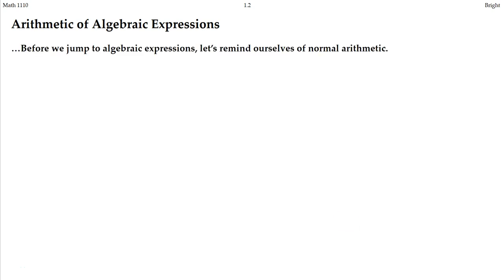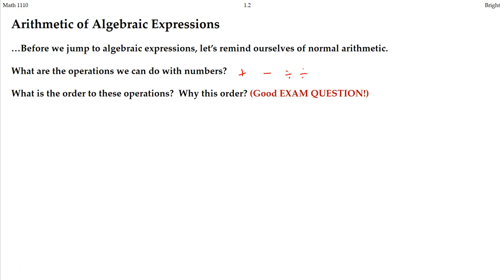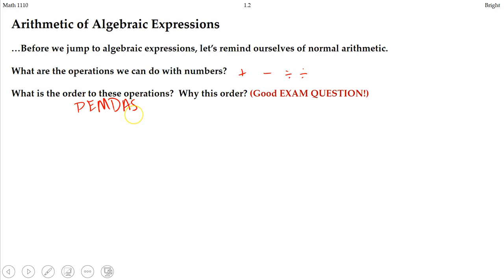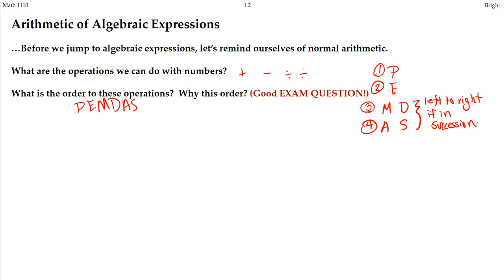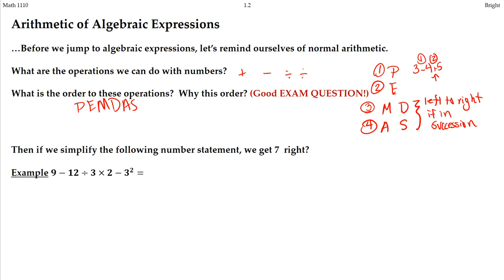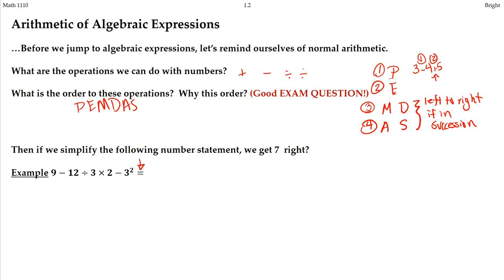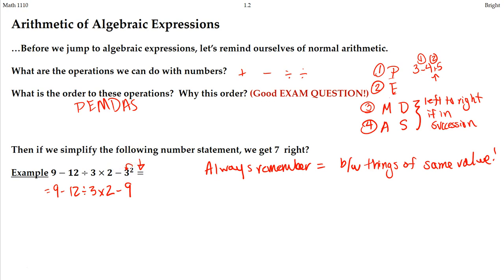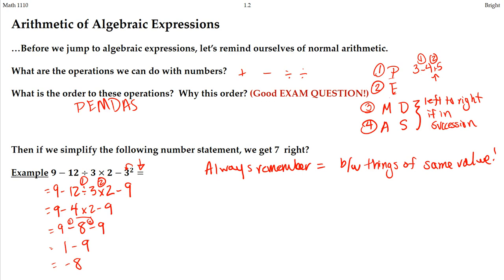1.2 Arithmetic of Algebraic Expressions